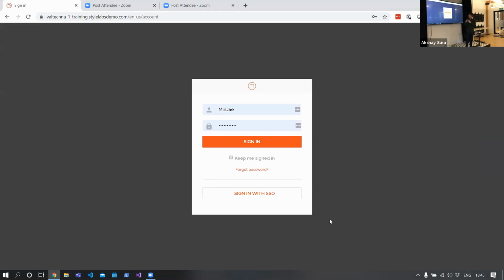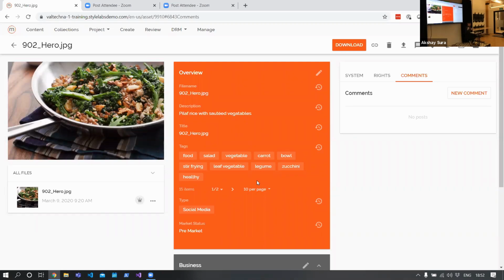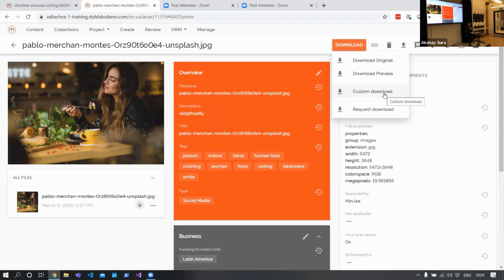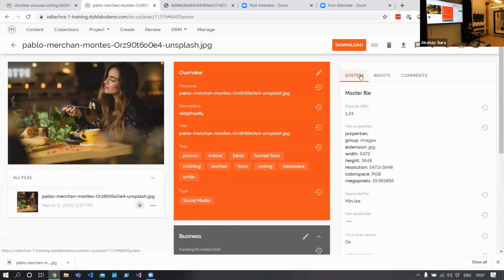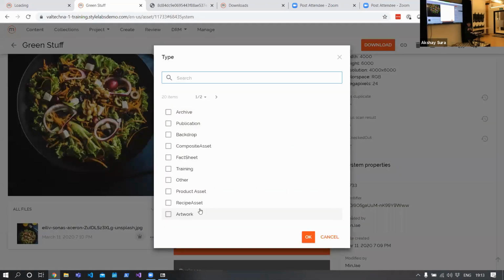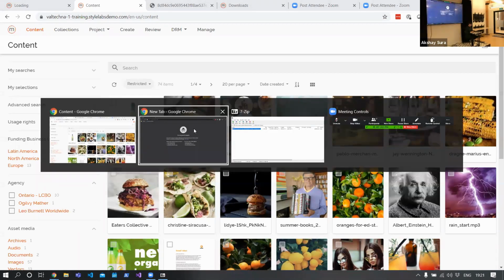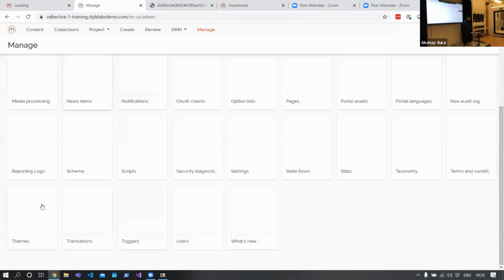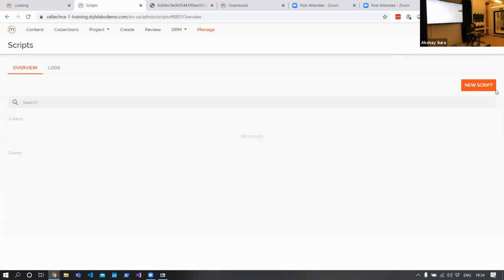Sitecore Content Hub Demo | Toronto Sitecore User Group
A huge thank you to everyone who came to watch my presentation on Sitecore Content Hub! Presenting in front of a knowledgeable and engaging audience made it more enjoyable!
Apologies for the poor audio quality!